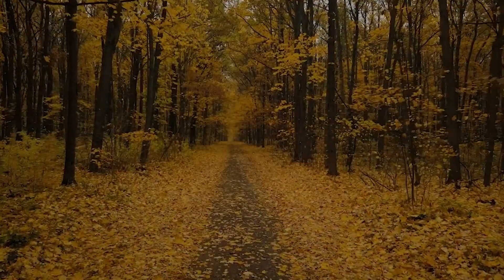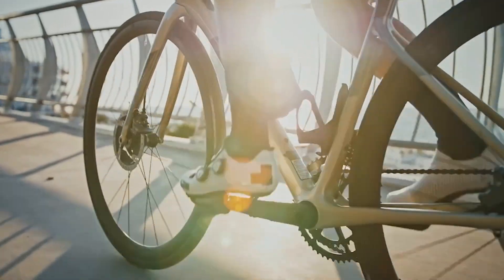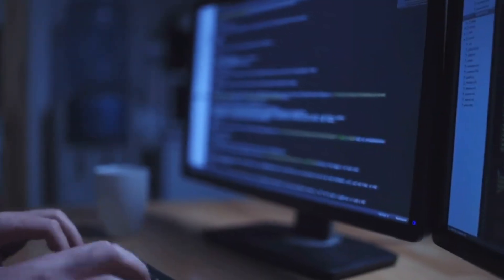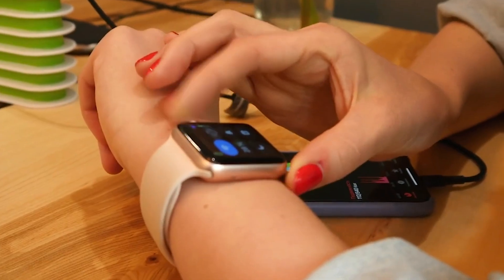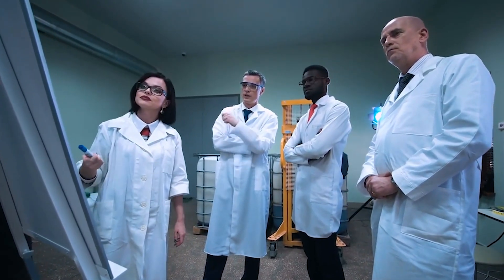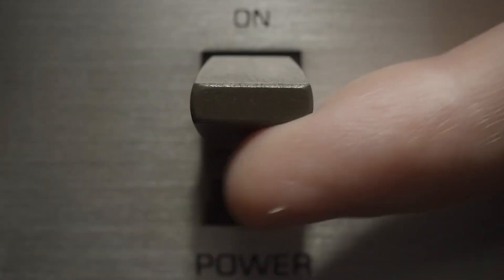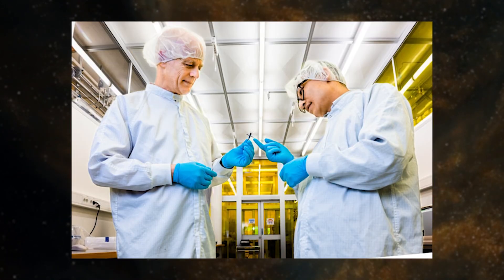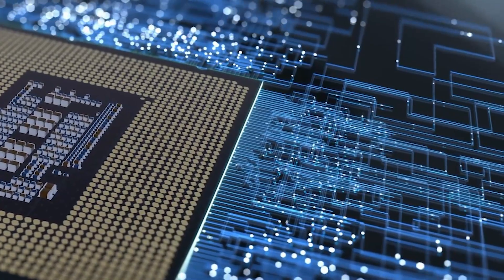The Revolutionary Invention Turning Wood Into Tech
In this video, we explore the groundbreaking technology that is turning wood into a high-tech material. We'll take a deep dive into the science behind this revolutionary invention and how it's changing the way we think about sustainable materials. From its origins in the forest to its transformation into a versatile and durable material, we'll show you how this innovation is paving the way for a more sustainable future. Join us as we discover the incredible potential of this new technology and its impact on the world of design, architecture, and beyond. Don't miss out on this fascinating look at the future of wood!